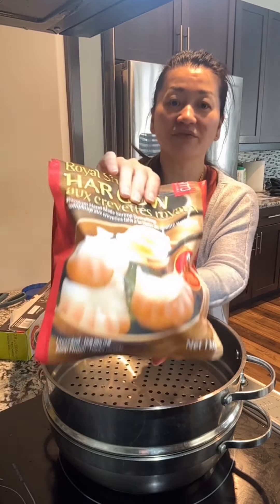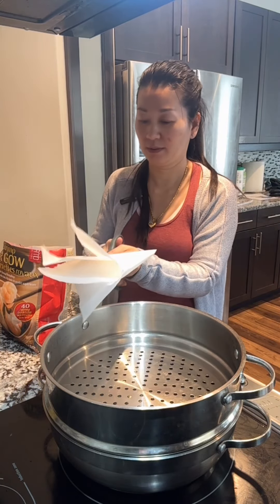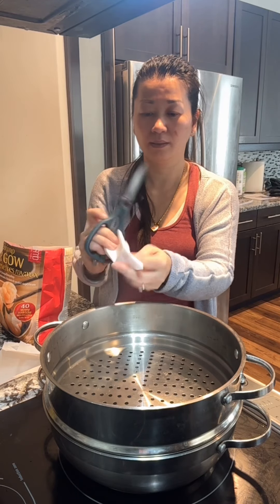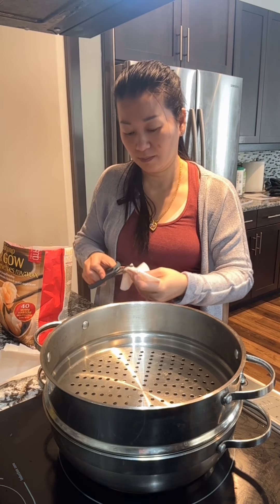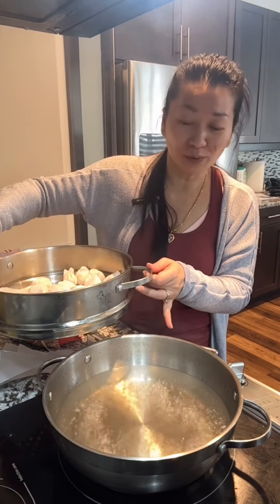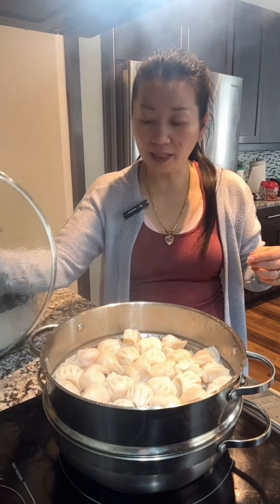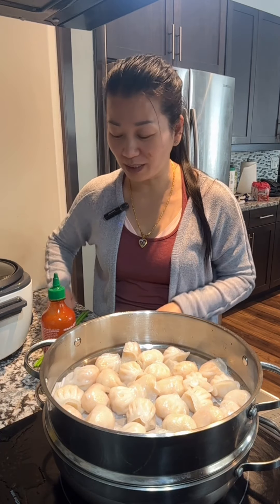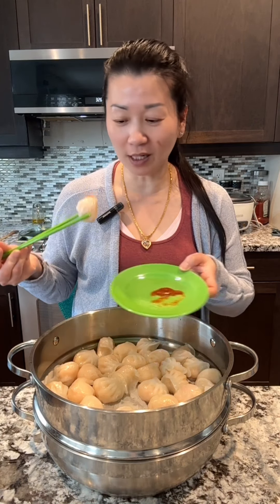Store Bought Shrimp Dumplings | Ly Cooks